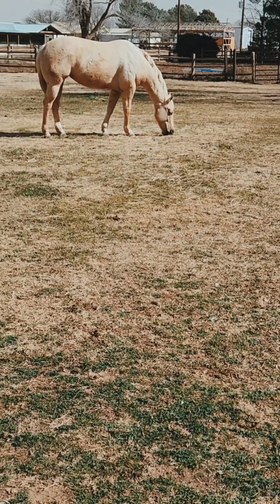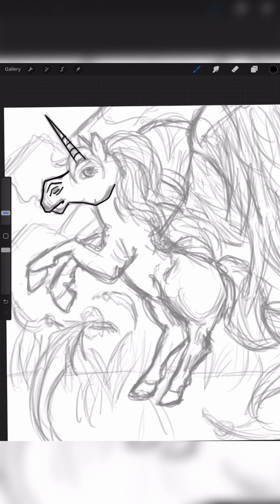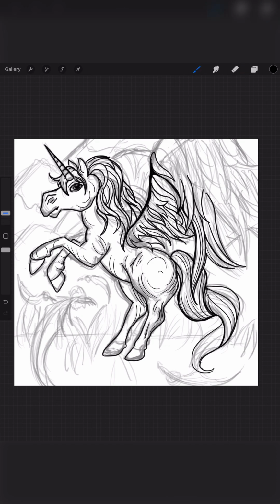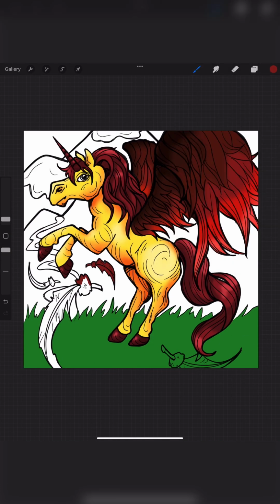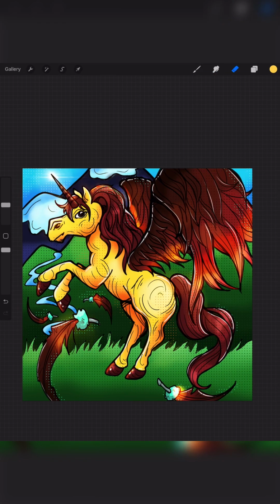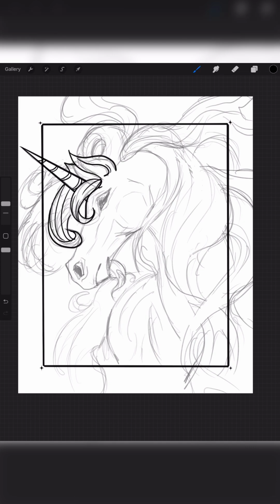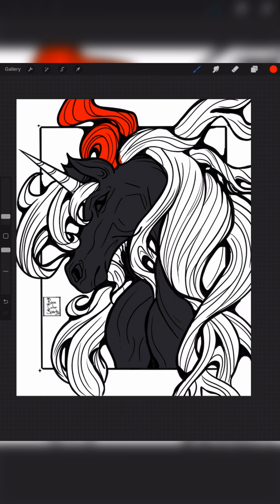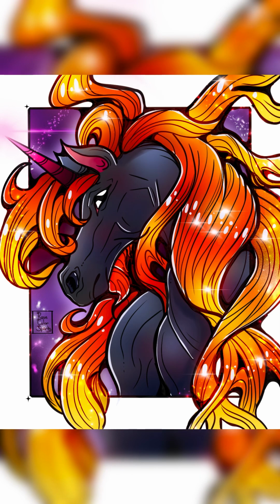Draw with Me Art Vlog: Unicorns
This is a draw with me art vlog with ASMR of my drawing some unicorns. I love drawing these fantasy creatures and they have been my favorite since I was a young child.

iPad Pro 6th Generation and Procreate